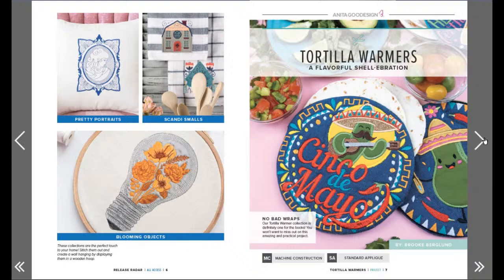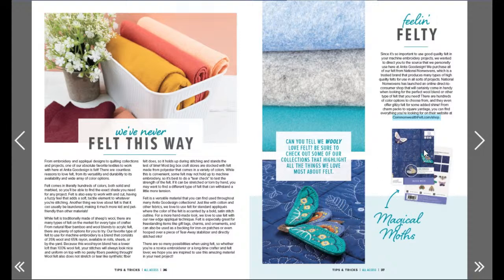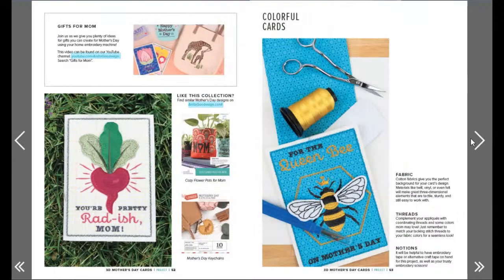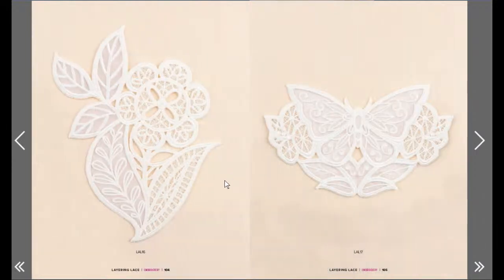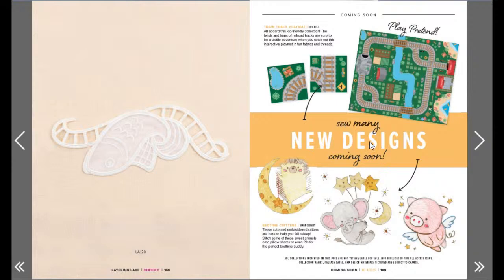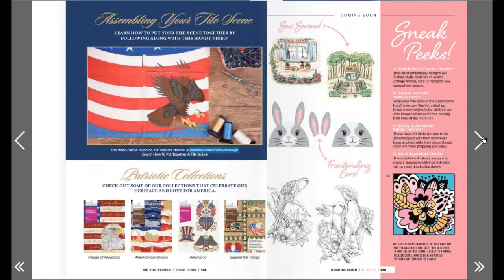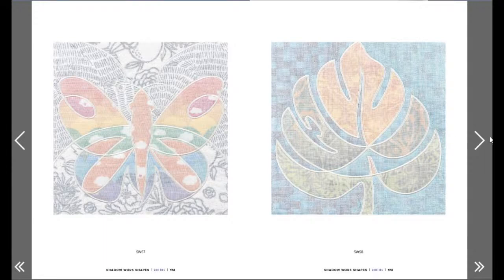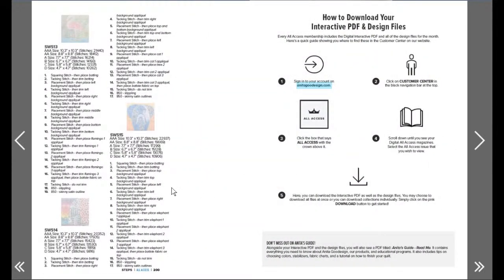OML Embroidery live! Anita Goodesign All Access APRIL 2022(machine embroidery)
HAPPY APRIL FLIP THROUGH!
 I CAN'T WAIT to see the APRIL 2022 All Access!  Join me for a fun flip through as we check out all of the designs and pick our favorite sets and embroidery designs. I see some gorgeous free standing lace on the cover - I can't wait to see all the details!!

Welcome to OML Embroidery Live!  Join us for the best time of the month - when we get our All Access designs and digital magazine!  From the cover, this looks fantastic - did you see anything you like??  I can't wait to check it out!!!

1.  DIME (Designs in machine embroidery) has awesome machine embroidery tools and ideas!
2.  IF YOU WANT TO GET EMBRILLIANCE OR UPGRADE EMBRILLIANCE
3. Looking for Sweet Pea designs that I use in the stitch alongs?
4. Questions? join our Facebook group OML EMBROIDERY UNIVERSITY
5.  Anita Goodesign Embroidery Fanatics Facebook group
7.  Looking for the OML Embroidery's designs?  GO SHOPPING

OTHER THINGS I HAVE:
Floriani Thread
Gunold Thread

OML Embroidery
Sue Brown